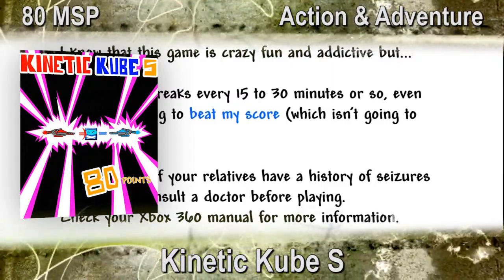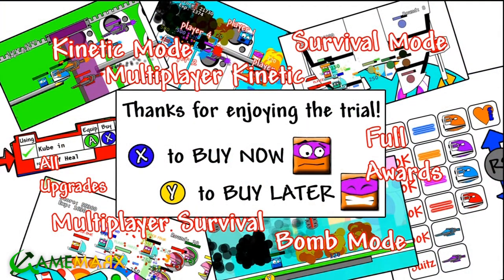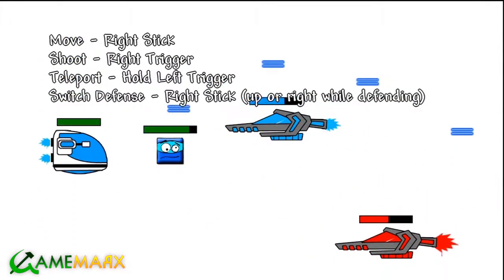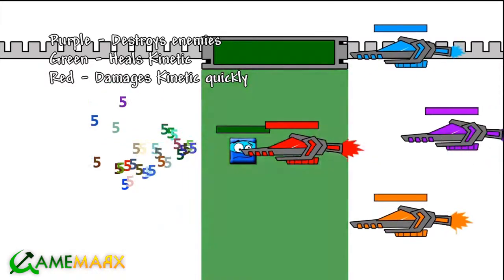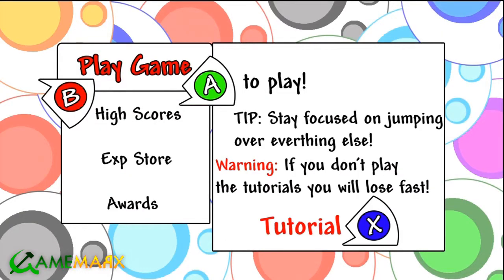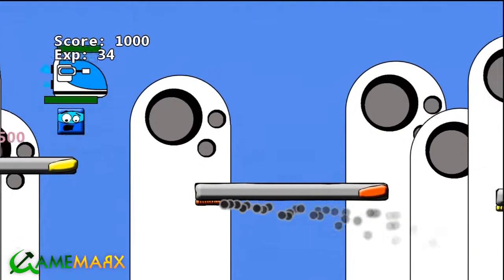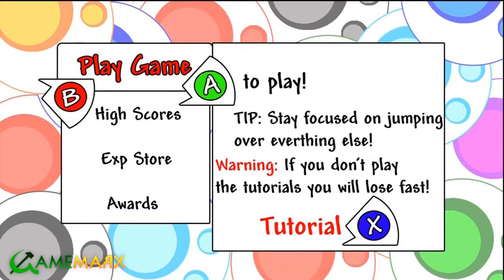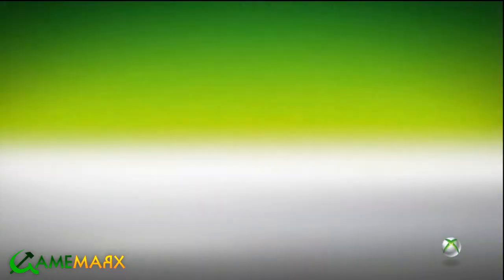GameMarx Trials - Kinetic Kube S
Mike and Cicelie check out Kinetic Kube S on Xbox Live Indie Games